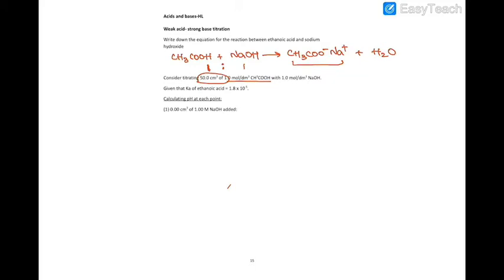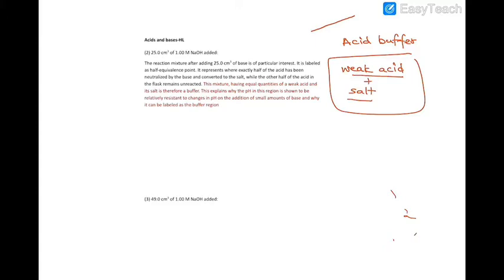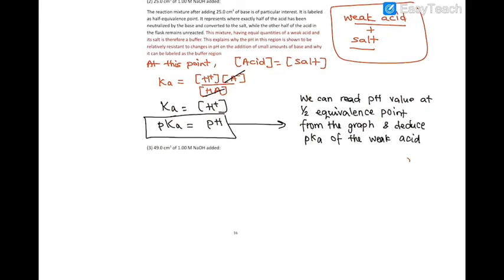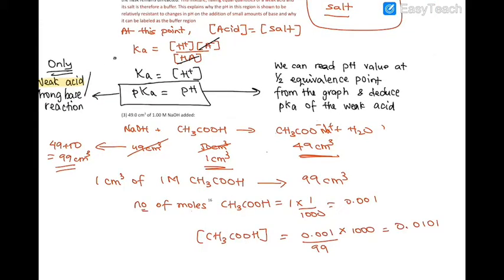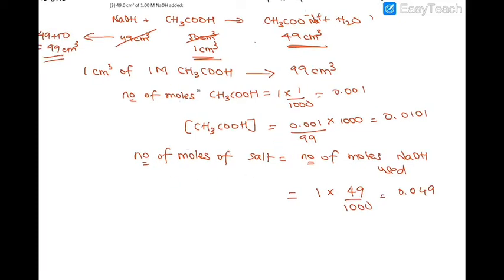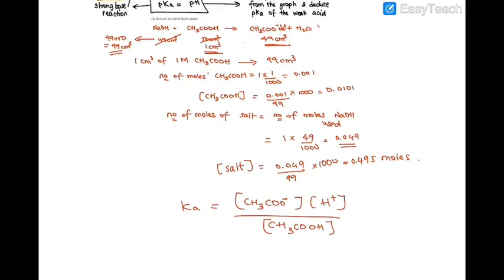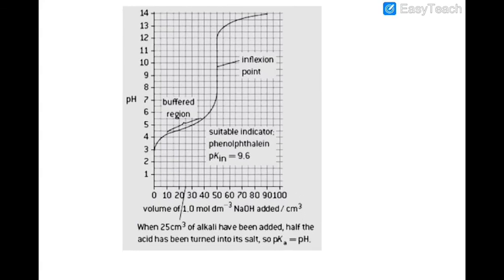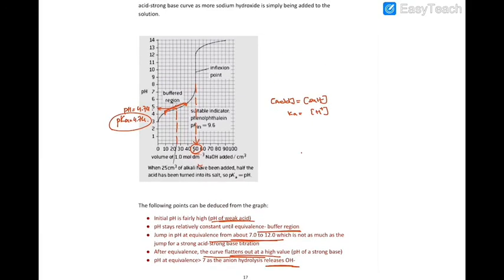IB chemistry- 18.3 Weak acid and strong base pH curve